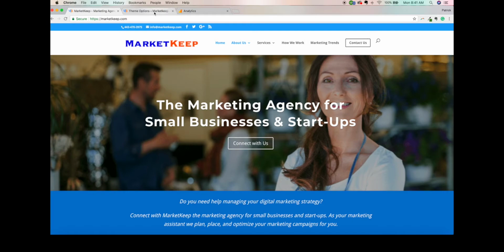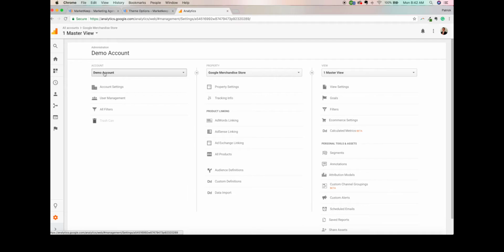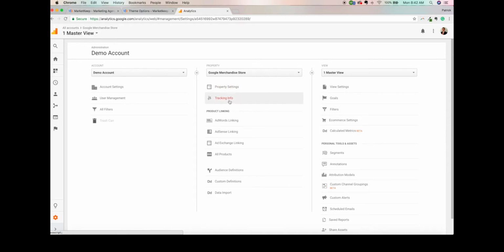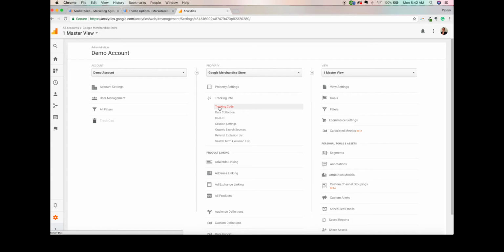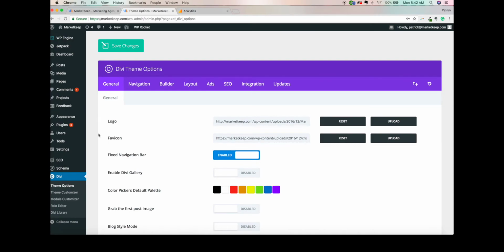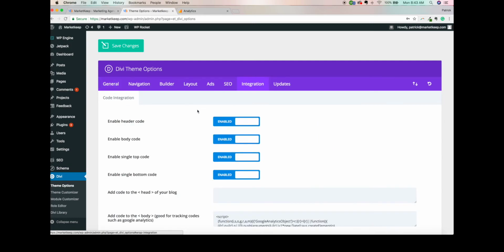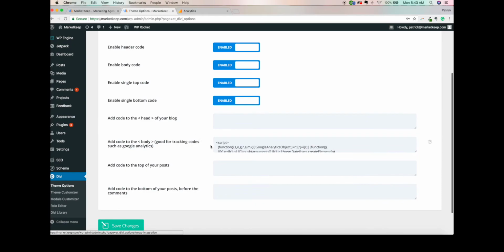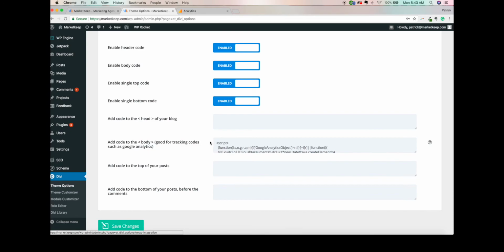How to Install Google Analytics on Divi Website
Patrick from MarketKeep, a marketing agency for small businesses and start-ups, walks you through the process of installing Google Analytics on your Divi website. If you have any questions please feel free to drop us a line